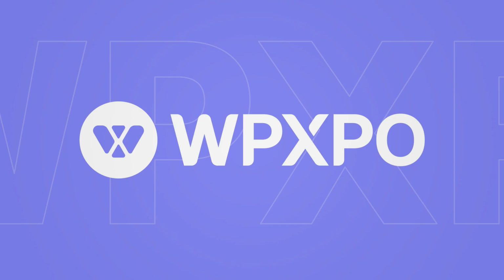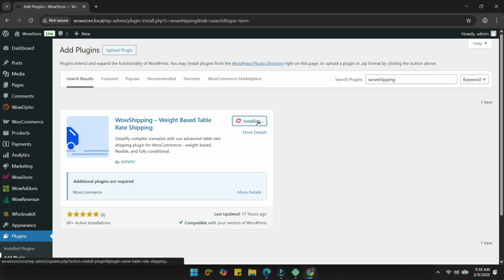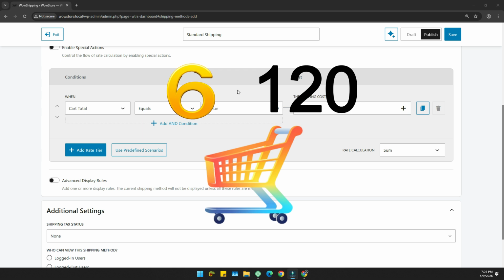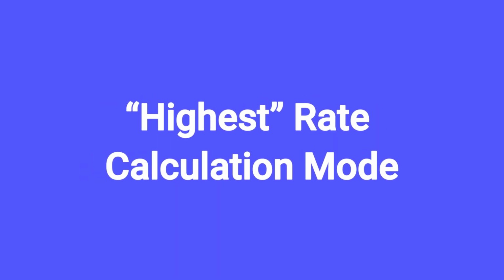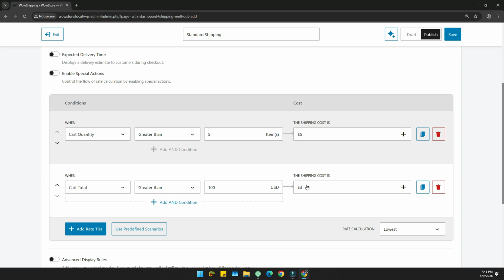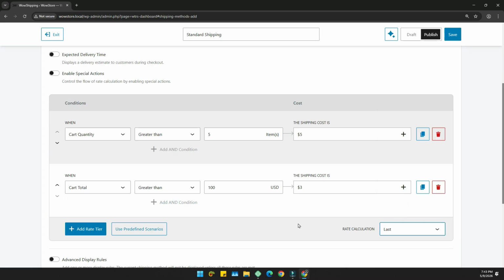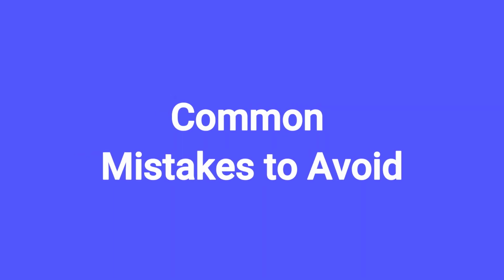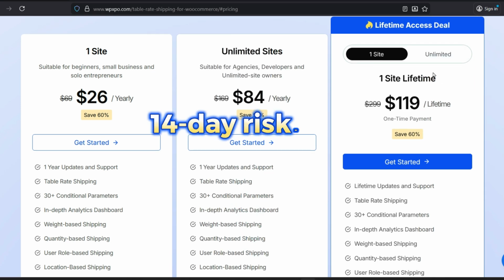Shipping Rate Calculation Modes (Sum, Highest, Lowest, First, Last) | WowShipping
In this video, I’m showing you how Shipping Rate Calculation Modes work in WooCommerce using WowShipping.

When more than one shipping rule matches the same cart, your store needs to decide which shipping cost should be charged. Should it add all matching rates together, pick the highest one, use the lowest one, or follow the first or last matching rule?

In this tutorial, I’ll explain the five Shipping Rate Calculation Modes in WowShipping: Sum, Highest, Lowest, First, and Last. You’ll learn how each mode works, when to use each one, and how rule order can affect the final shipping cost at checkout.

➡️ The Video Covers:
✅ Installing and activating WowShipping
✅ Creating a flexible rate shipping method
✅ Setting up multiple matching shipping rules
✅ Understanding how calculation modes work
✅ Using the Sum rate calculation mode
✅ Using the Highest rate calculation mode
✅ Using the Lowest rate calculation mode
✅ Using the First rate calculation mode
✅ Using the Last rate calculation mode
✅ Understanding why rule order matters
✅ Avoiding common shipping rate calculation mistakes
✅ Knowing when to use WowShipping Free and Pro

00:00 Intro
00:36 WowShipping Installation
01:19 Creating a Flexible Rate Shipping Method
02:10 Creating Multiple Matching Rules
02:58 What Shipping Rate Calculation Modes Do
03:29 Sum Rate Calculation Mode
04:07 Highest Rate Calculation Mode
05:12 Lowest Rate Calculation Mode
05:55 First Rate Calculation Mode
07:10 Last Rate Calculation Mode
07:53 Common Mistakes to Avoid
08:25 Getting WowShipping Pro